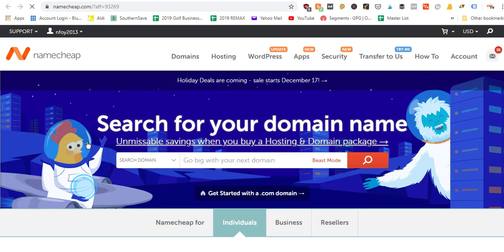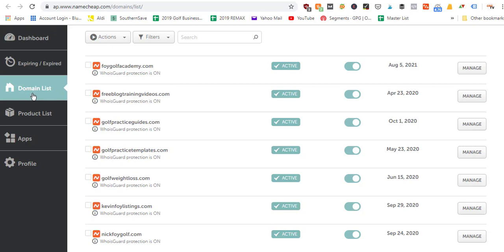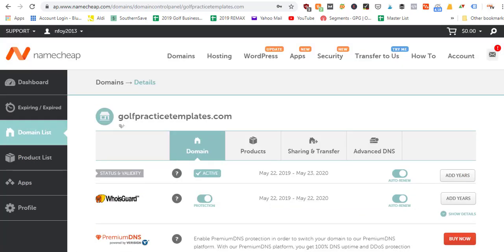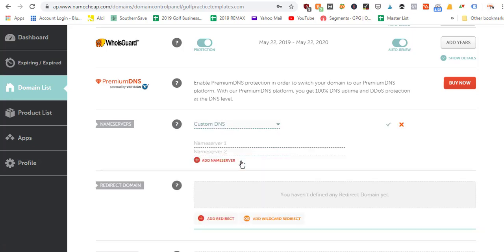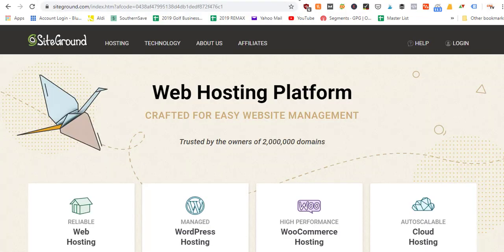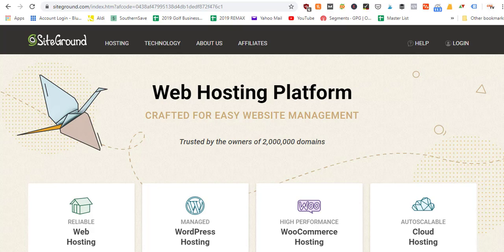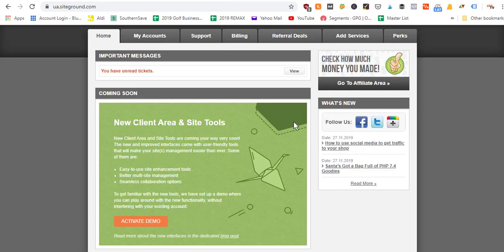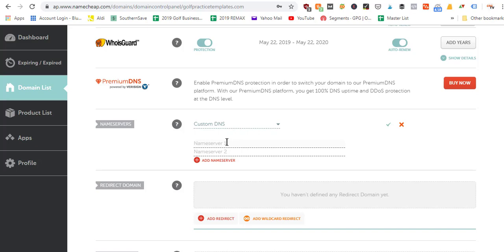How to Connect Namecheap and Siteground (DNS Settings)